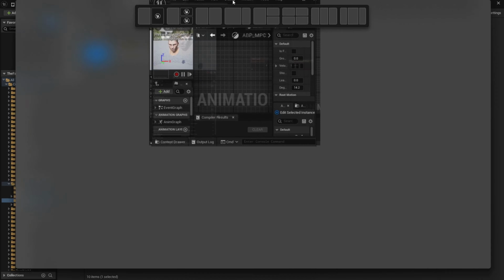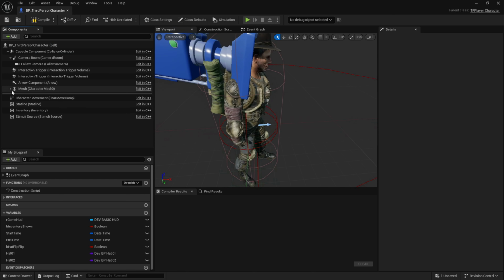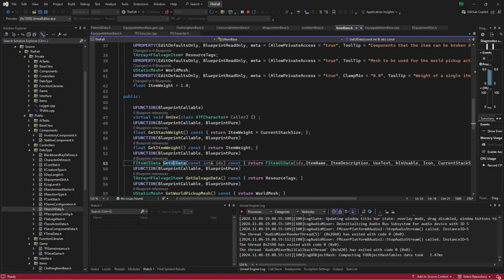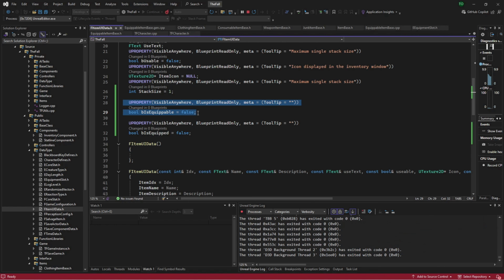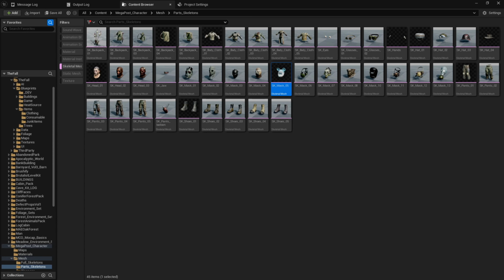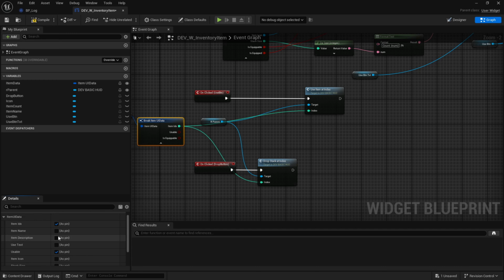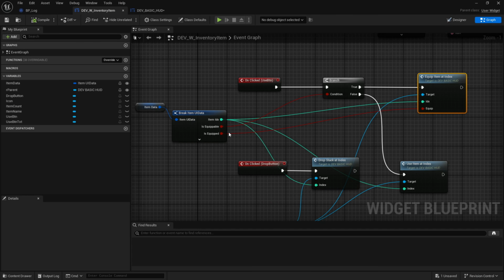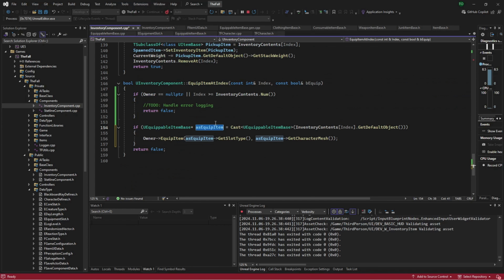UE5 C++ Survival Game EP 91 - Setting Up Equipment - Part 5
In this episode we start setting up the UI logic for equippable logic, within the inventory screen.